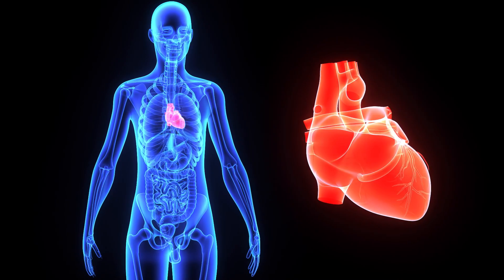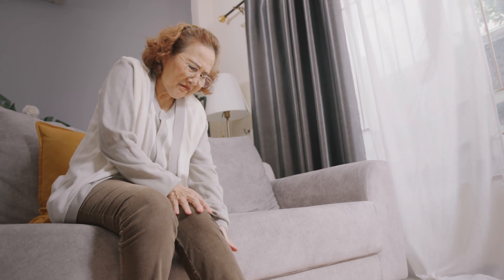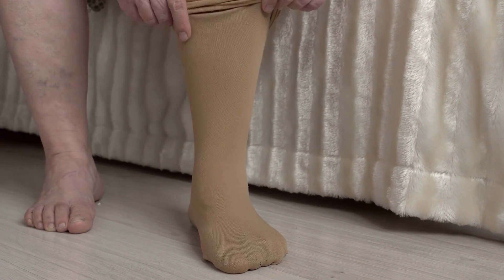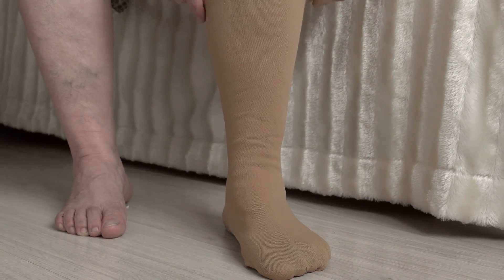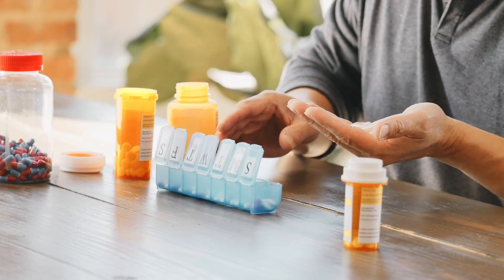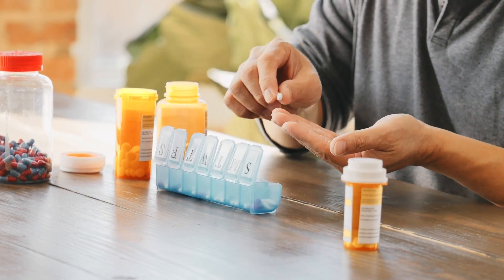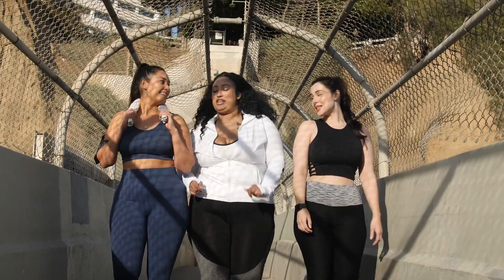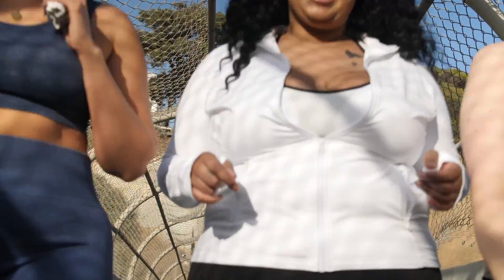Treating Varicose Veins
RUSH interventional radiologist Kumar Madassery, MD, explains the causes, symptoms and treatment options for varicose veins.